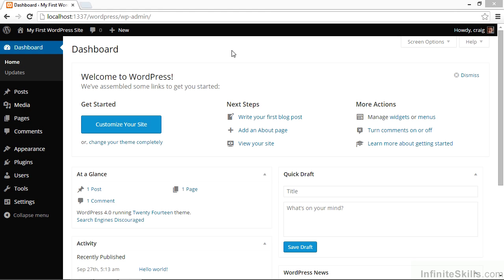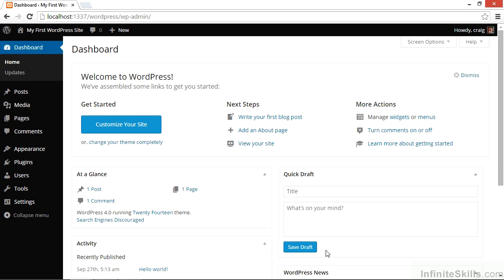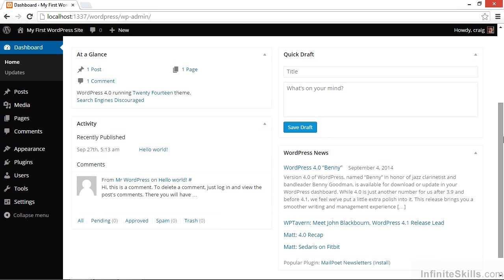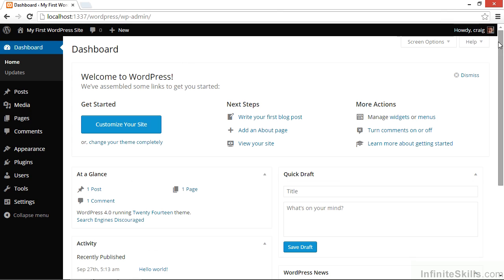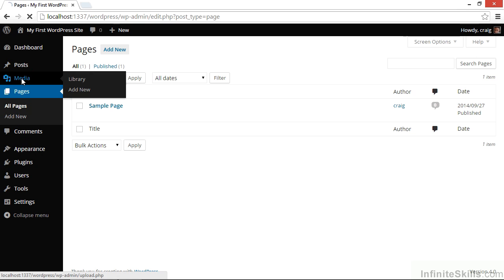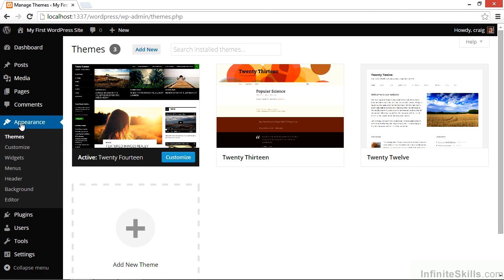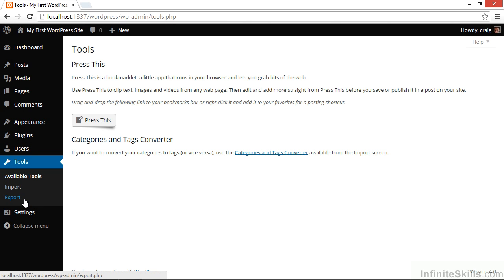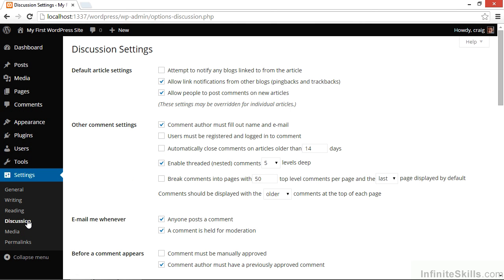0302 An Overview Of The Admin Interface - [Building Websites With WordPress]